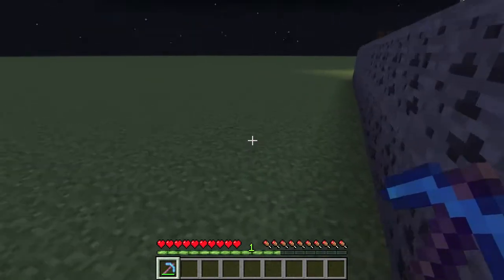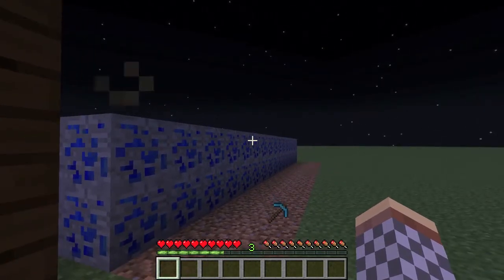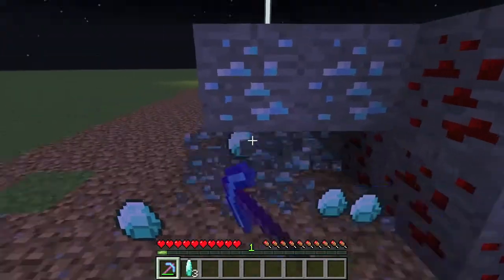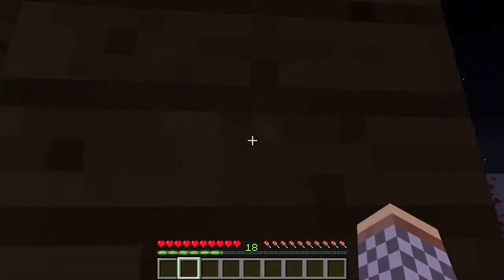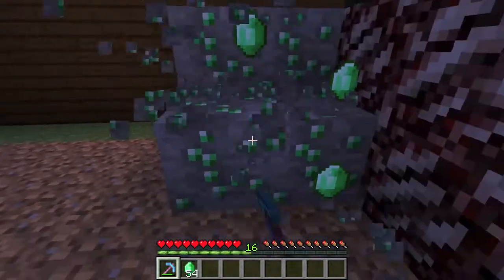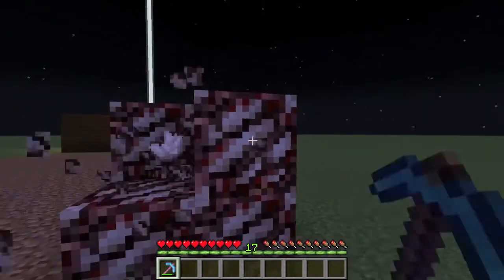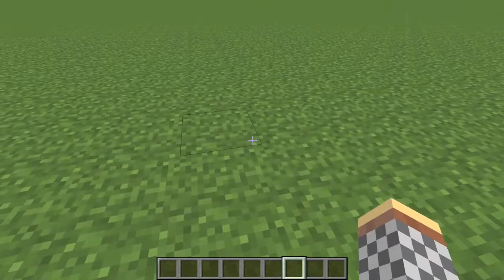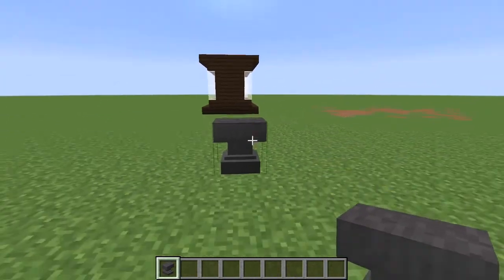Minecraft Crazy Facts | Episode 1 | Experience Challenge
Today I will be showing you guys which ore in Minecraft gives off the most xp. This idea was brought up to me when I was playing on a single player world while mining quartz in the nether.

6th place: Coal
5th place: Redstone
4th place: Quartz
3rd place: Lapis
2nd place: Emerald
1st place: Diamond